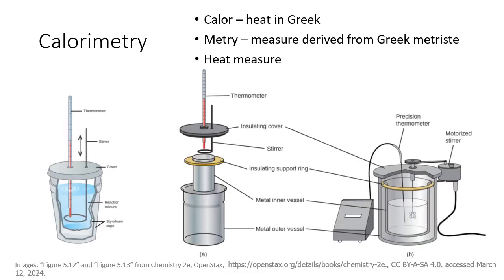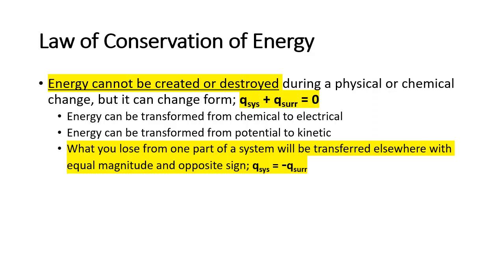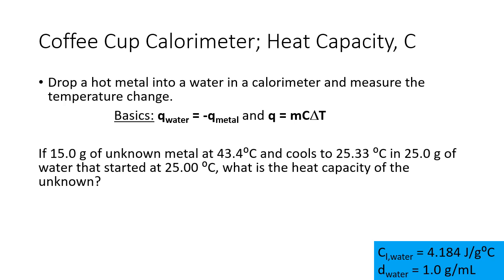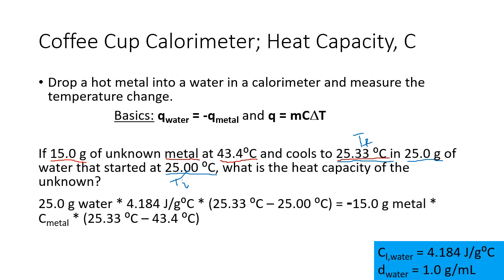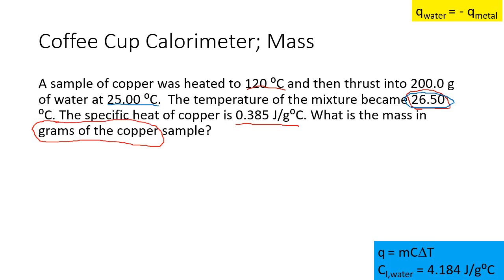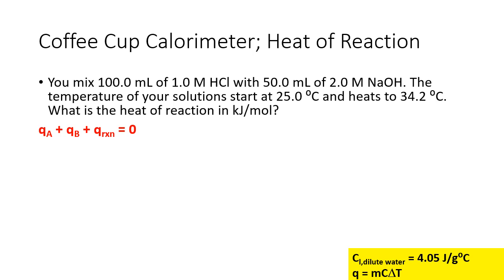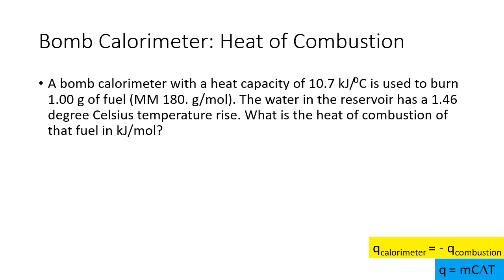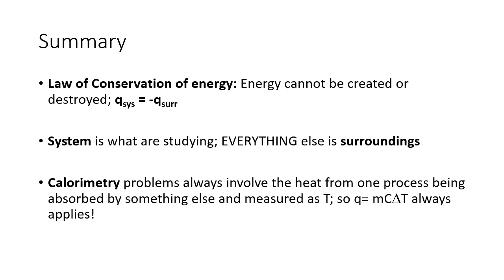3 13 24 Calorimetry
Goes over basics of calorimetry theory and math for coffee cup and bomb calorimeters. Gives definitions for system and surrounding. Emphasis for problem solving is placed on how the law of conservation of energy applies and how to calculate heat using q = mCDT. Where D is upper case Greek delta but not in this font.